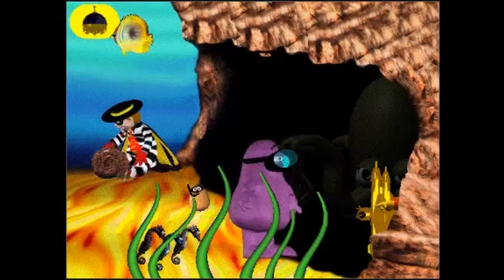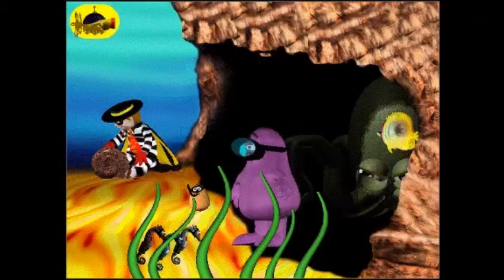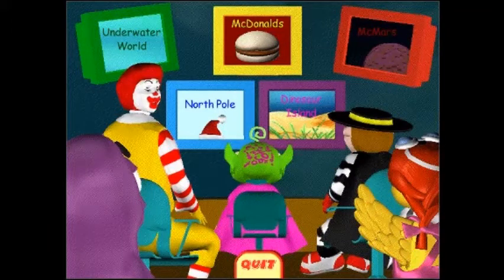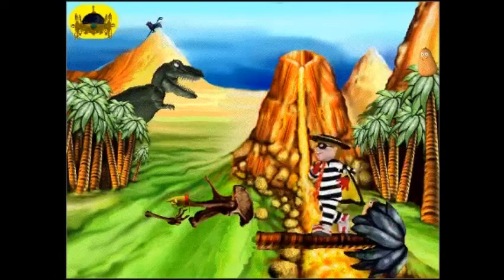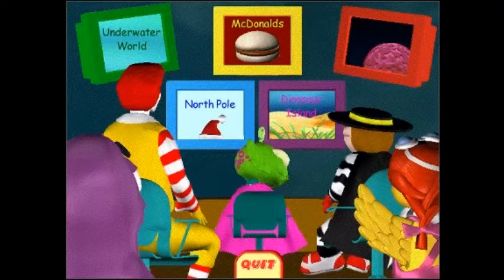The Scottman Plays: Mission To McDonaldland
Sadly, the game doesn't function properly anymore.